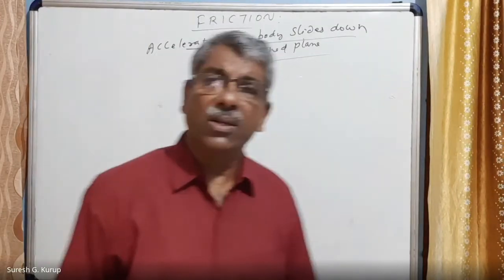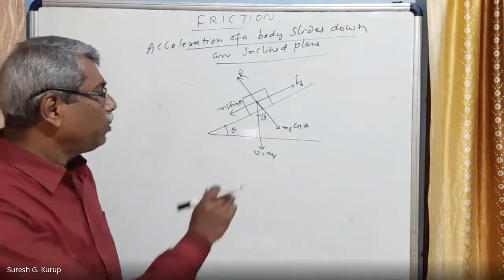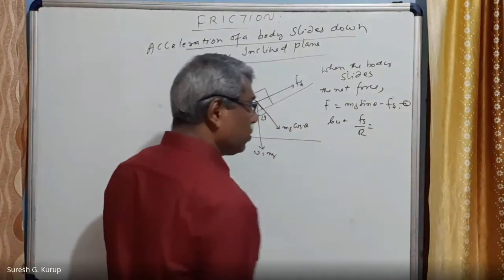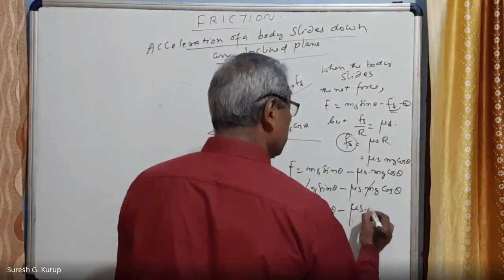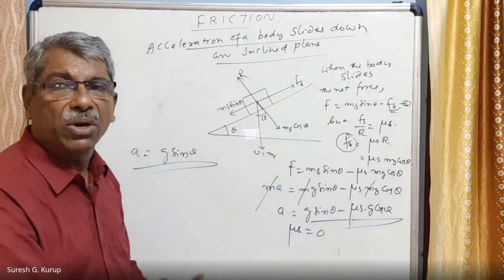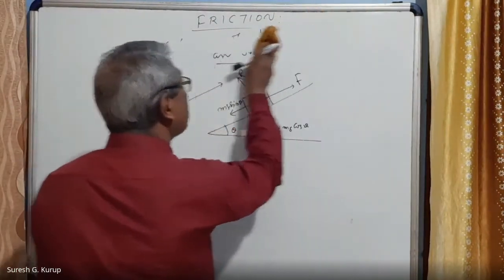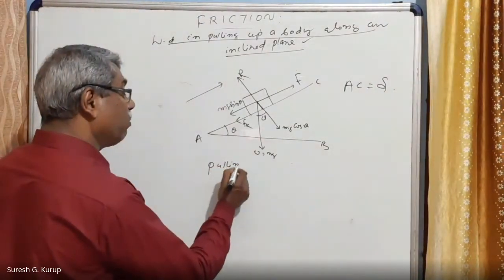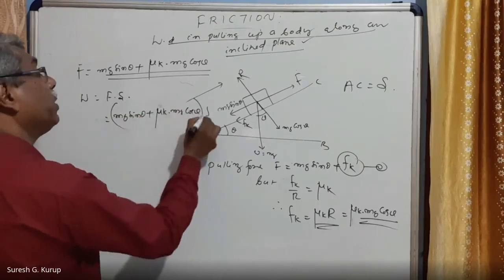Lecture 36 part 1